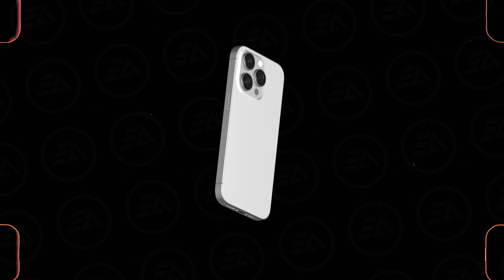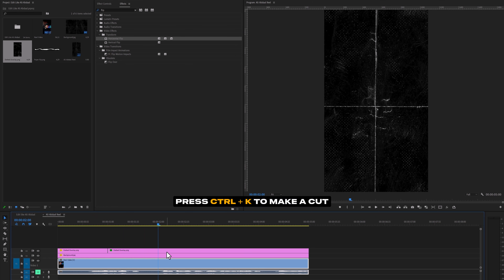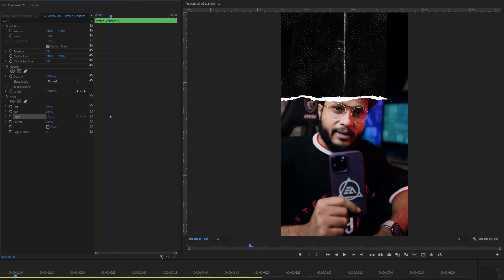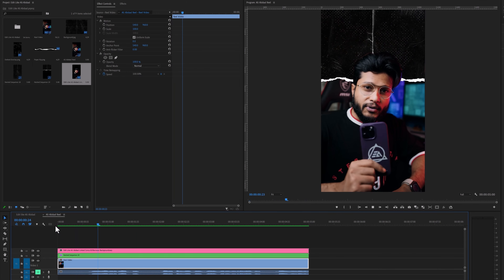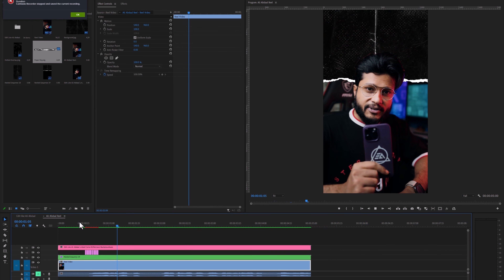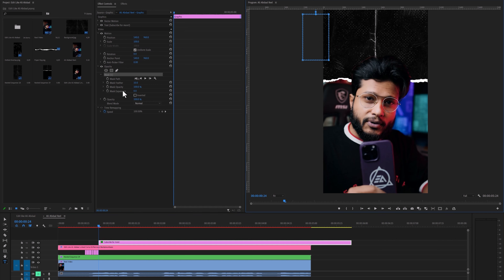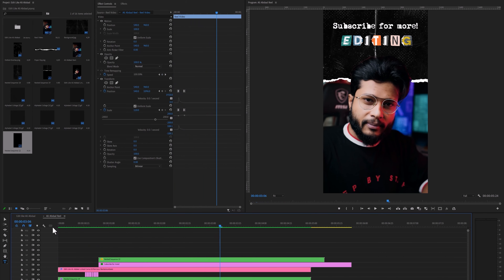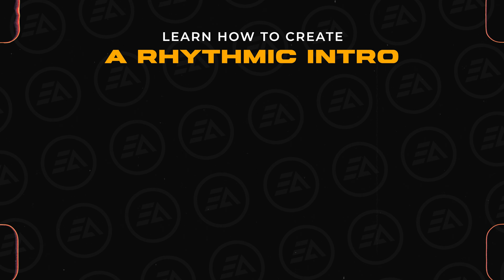Edit Your Reel Videos Like Ali Abdal in Premiere Pro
In this video, I'll show you how to edit your reel videos like @aliabdaal  in Premiere Pro. @aliabdaal  is a well-known YouTuber and content creator, and We admire his editing techniques.